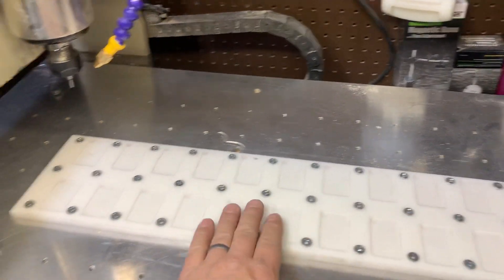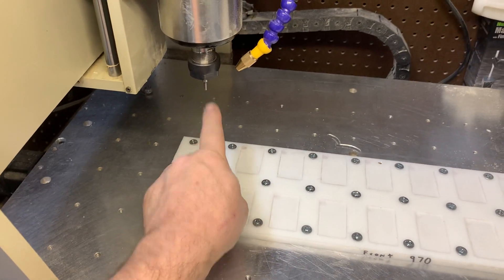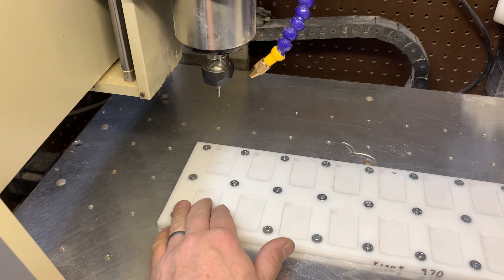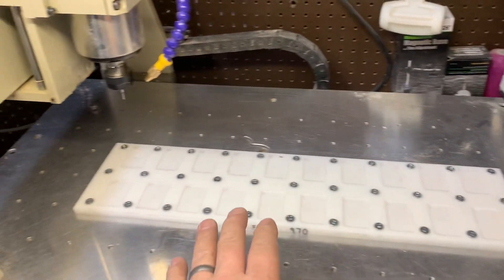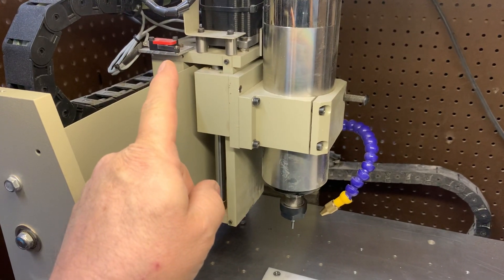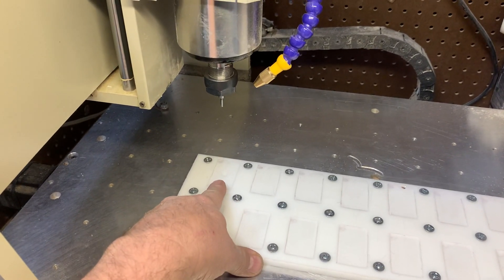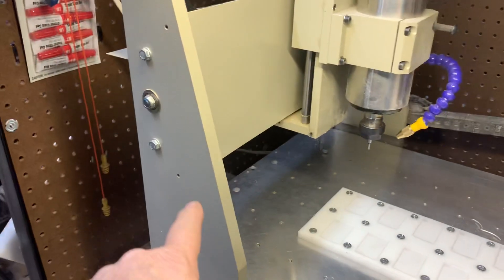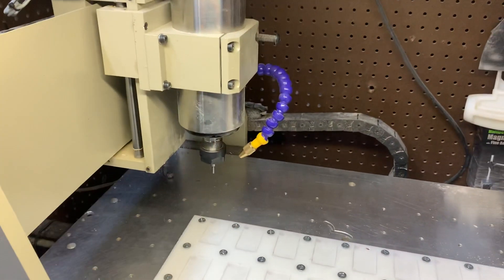Work vs machine coordinate’s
While researching for a new upcoming video, I thought I would share one of my scenes for those who don’t fully understand the difference between work and machine coordinates